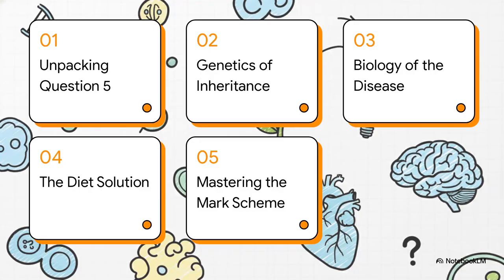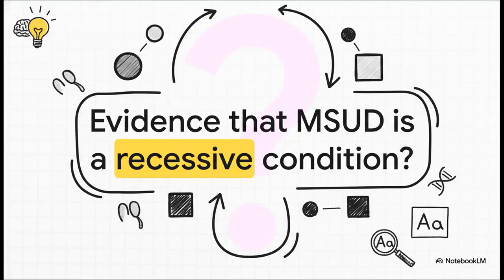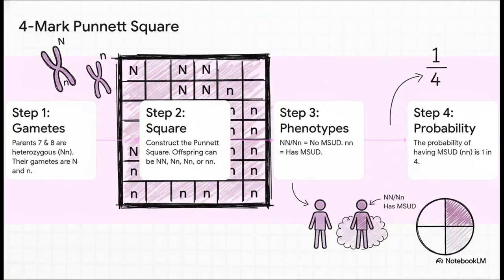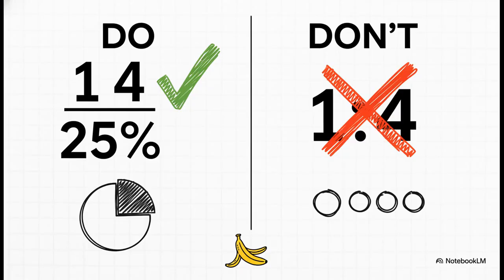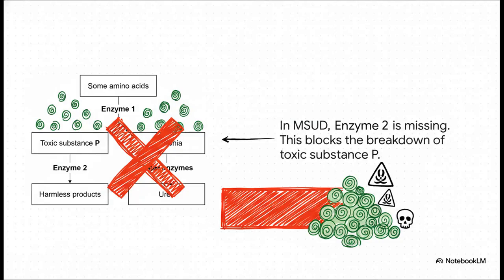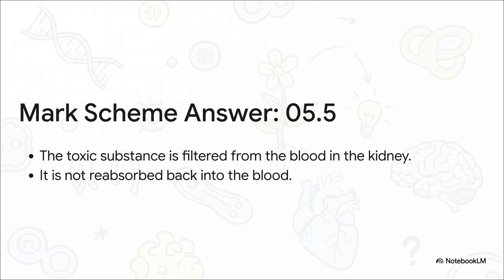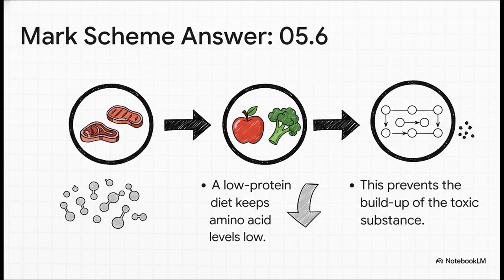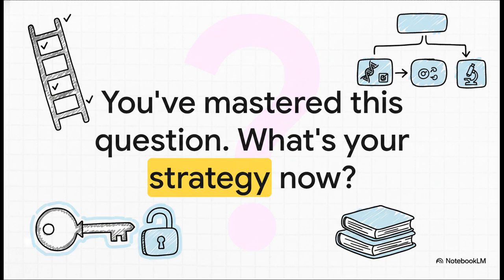AQA GCSE Biology 2022 Past Paper Higher Tier Paper 2 Q5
2022 Past Paper
Higher Tier Paper 2
Q5 Inheritance & MSUD